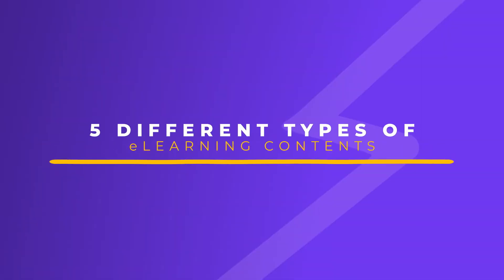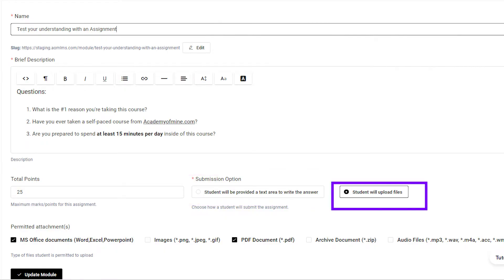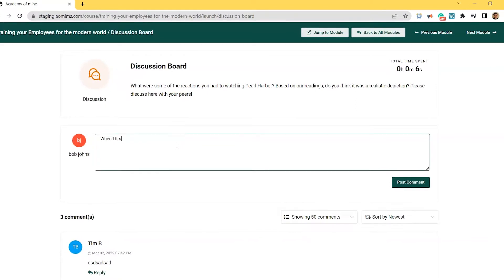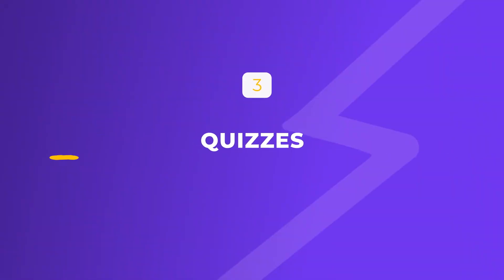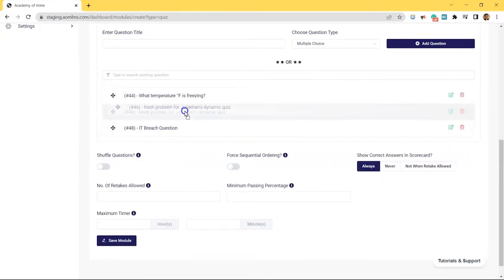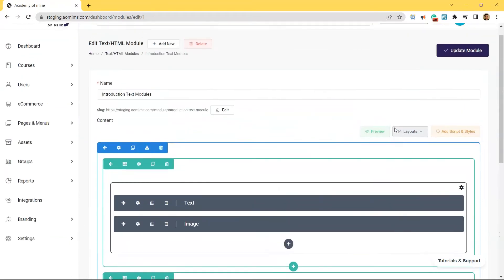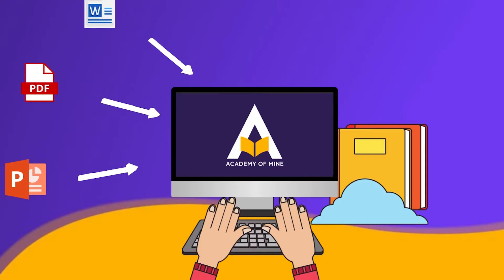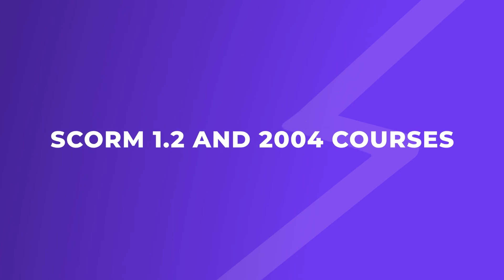How To Create Courses With An LMS (5 eLearning content types)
In this video, I’m going to talk about creating courses that include 5 different types of eLearning content you can create with an LMS like Academy Of Mine. It's important for your learning management system to have a course authoring tool so that you can create courses without needing other software.